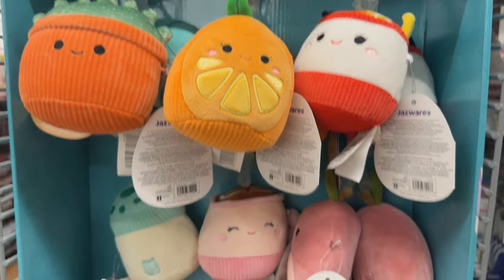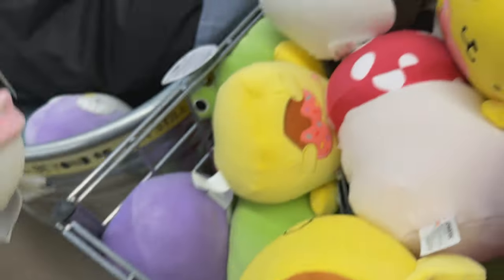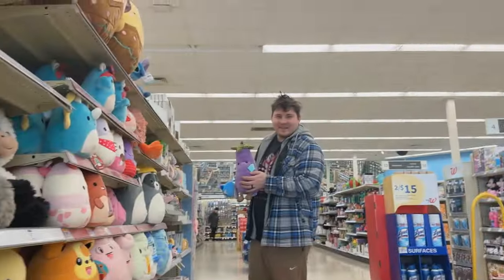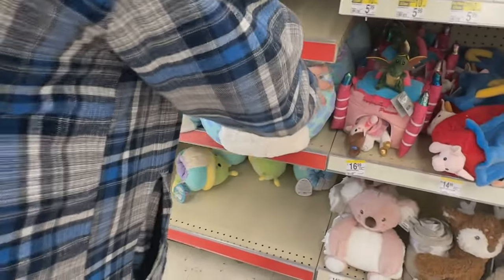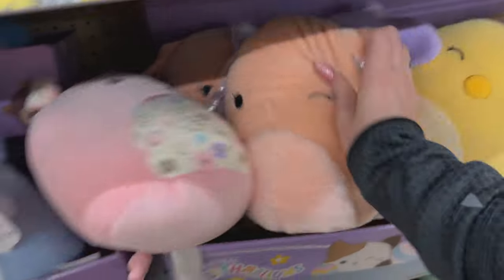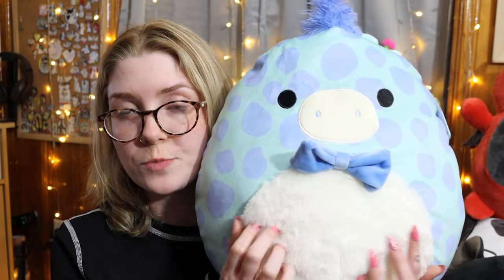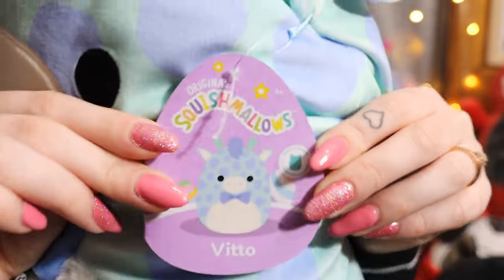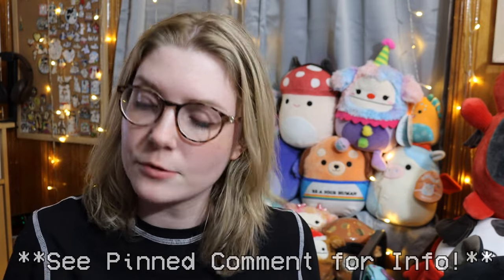Squishmallow Hunting | Easter Squish & Five Below OG DROP! *NEW BENNY*